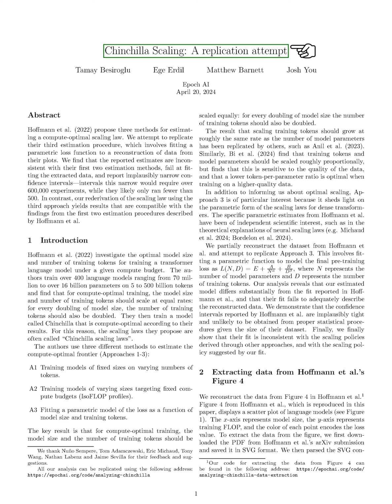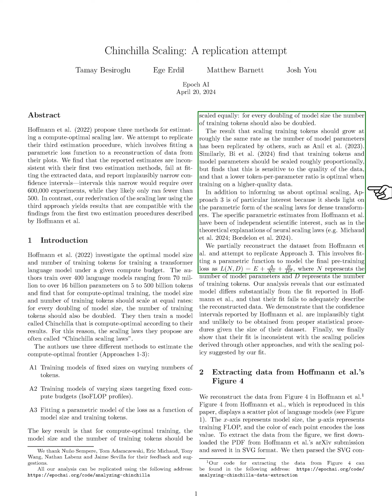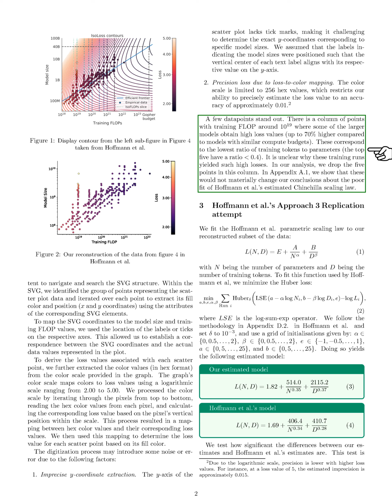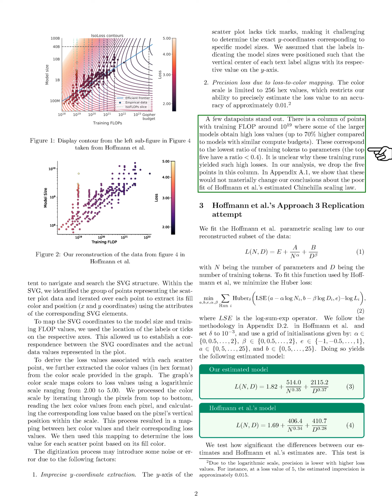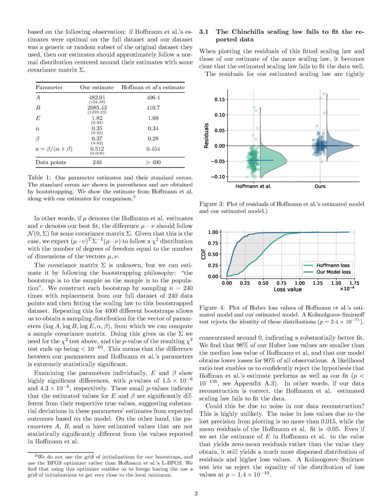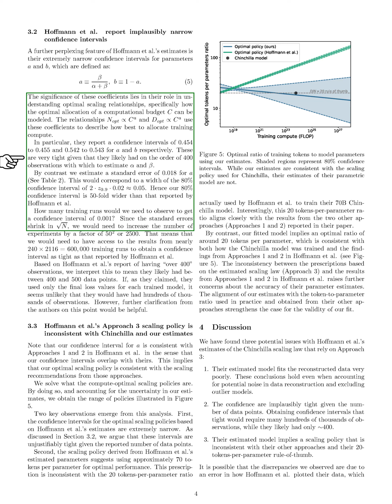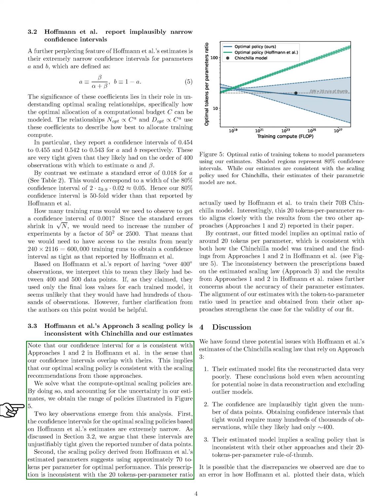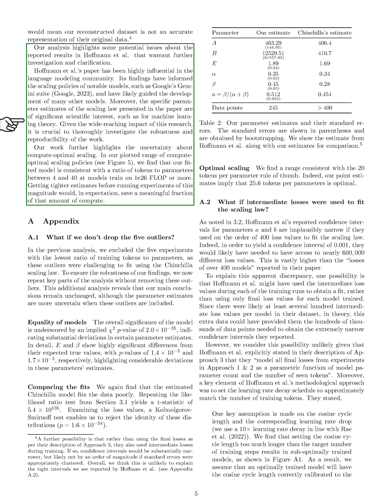Chinchilla Scaling: A replication attempt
Hoffmann et al. (2022) propose three methods for estimating a compute-optimal scaling law. Replication of their third method reveals inconsistencies and implausibly narrow confidence intervals.